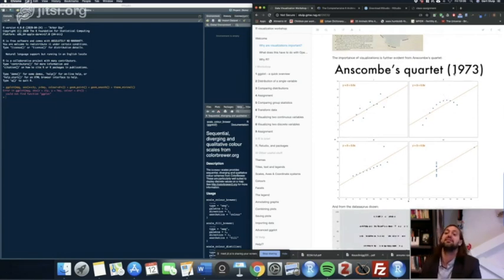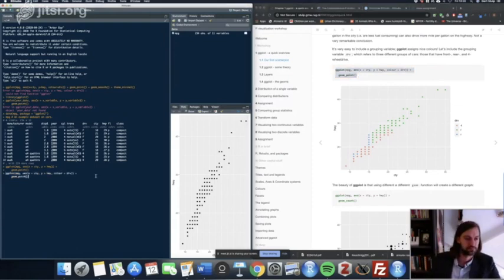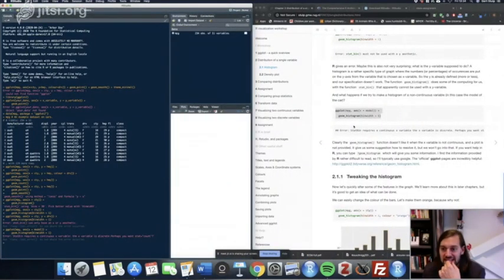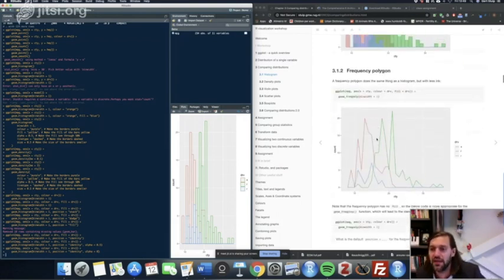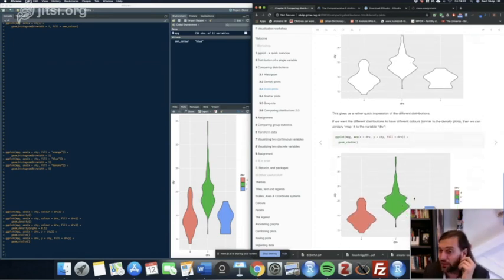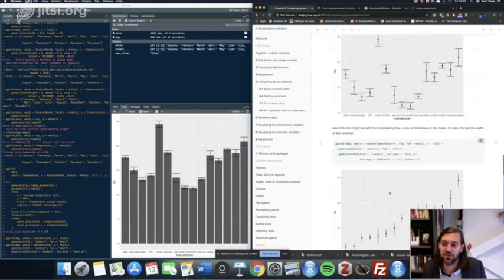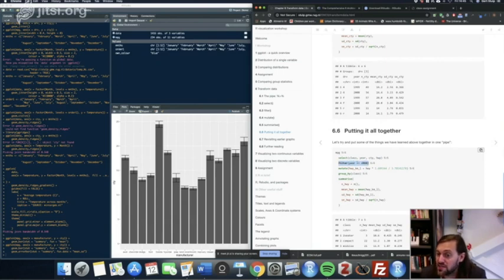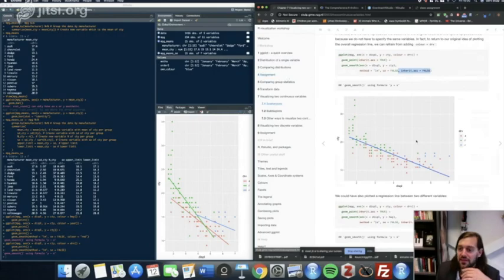OSCG workshop Transparant Data Visualization using ggplot2 by Gert Stulp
12 June 2020 recording of Open Science Community workshop on Transparant Data Visualization ggplot2 by Gert Stulp